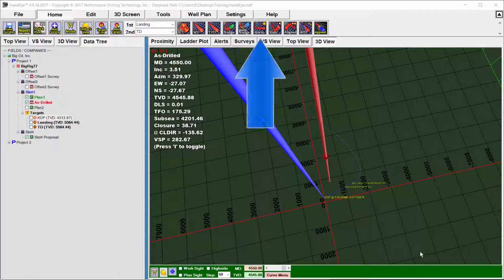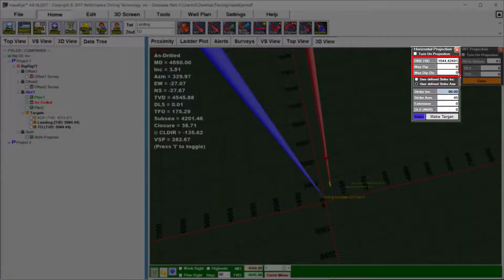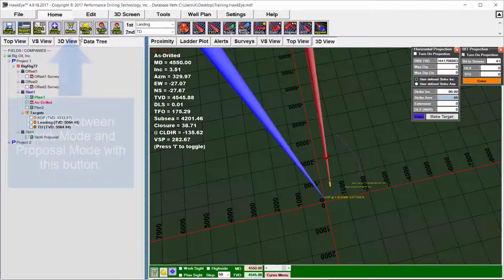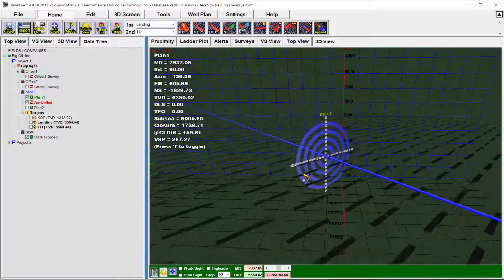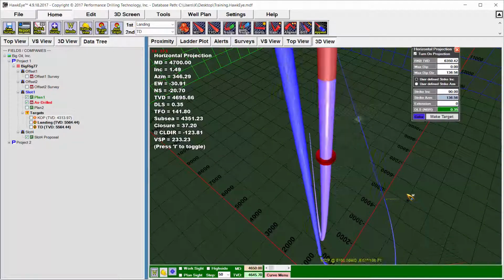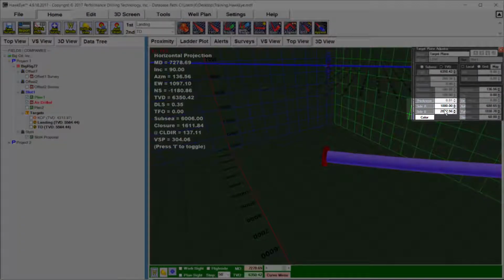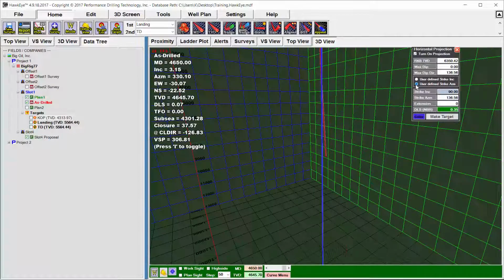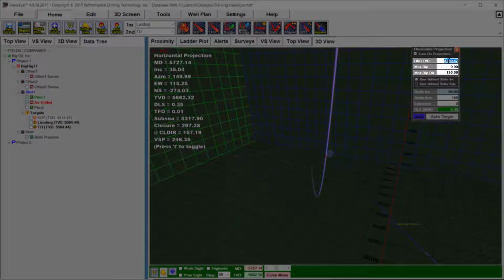Projections: Horizontal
HawkEye can project to a target plane, which can be oriented along the lateral of a plan, or virtually any direction at any angle.